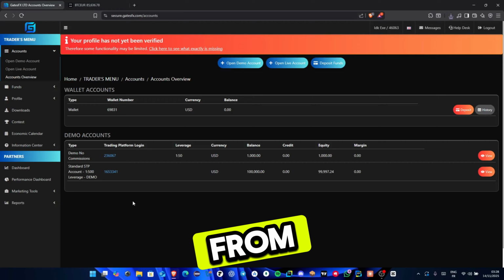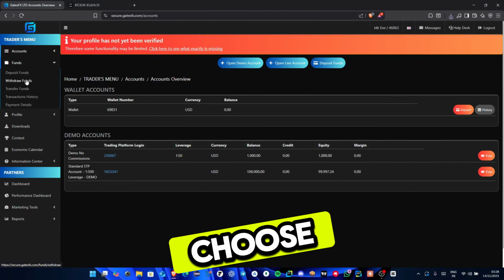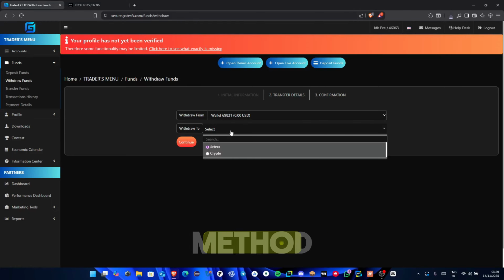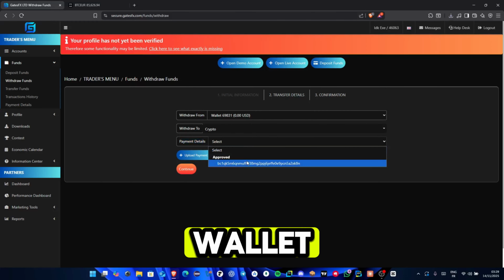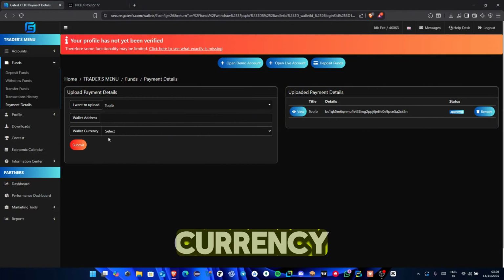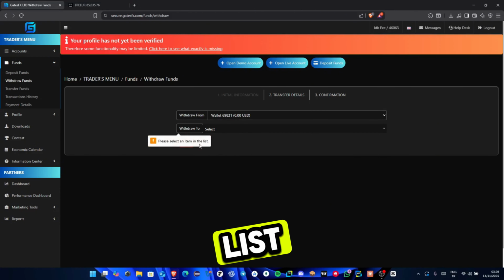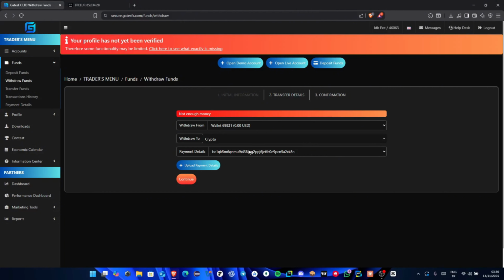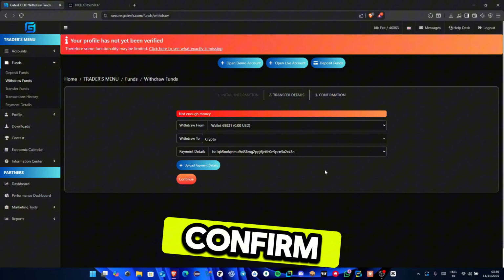How To WITHDRAW From GatesFX (QUICK & EASY) 2026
In this video, I’ll show you how to withdraw from GatesFX quickly and easily in 2026. This simple step-by-step guide walks you through accessing your GatesFX wallet, choosing the correct withdrawal method, entering your crypto details safely, and confirming your transaction so your funds reach your external wallet without issues. Whether you’re withdrawing for the first time or after a long break, this tutorial makes the entire process fast, clear, and beginner-friendly!